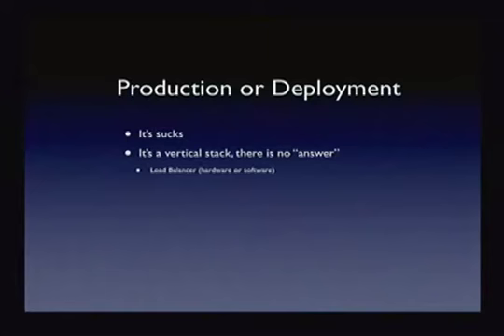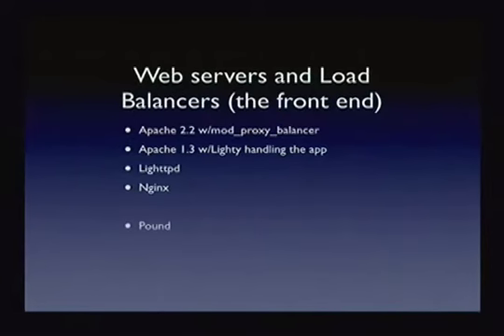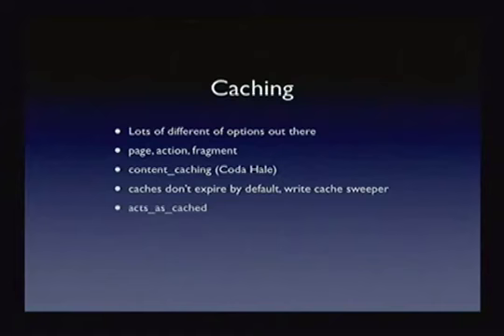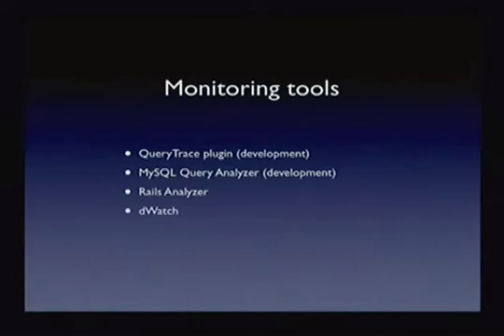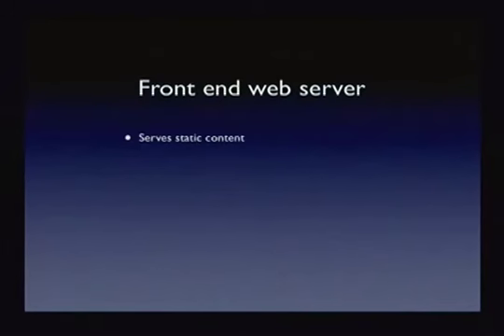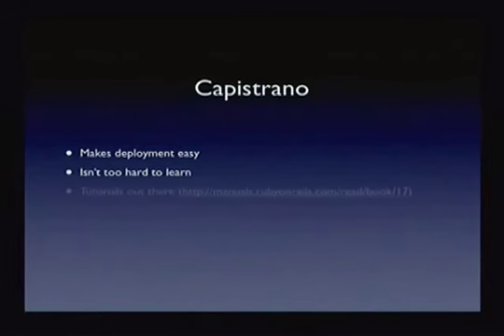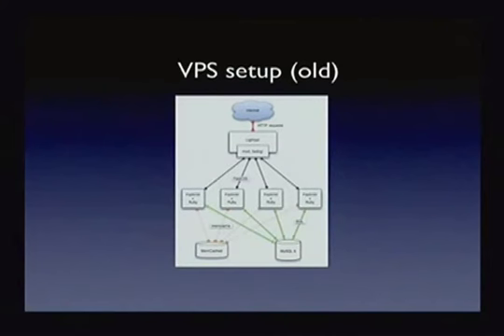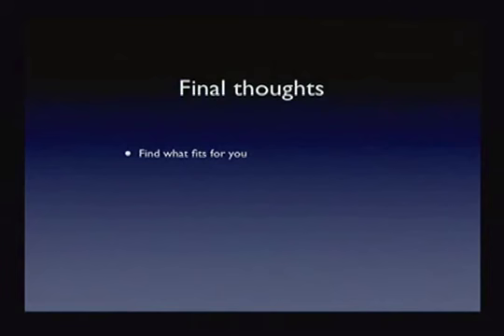Deployment — SD Ruby Podcast (Episode 12)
Dominic Damian talks about the different options available to you when deploying a Rails application. He covers areas such as servers, caching, database, and hosting.